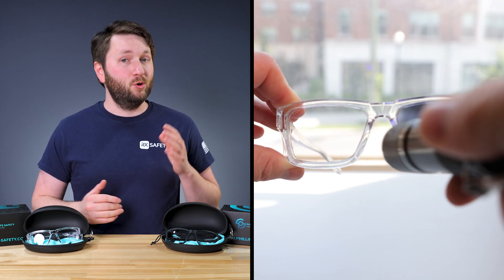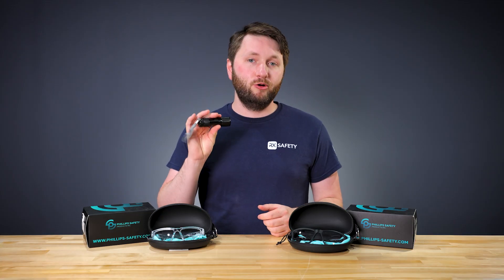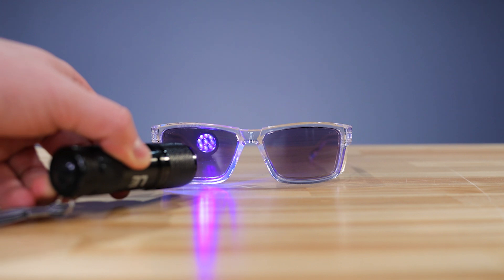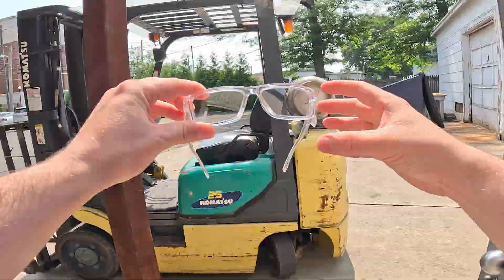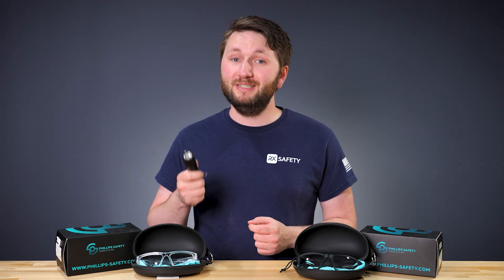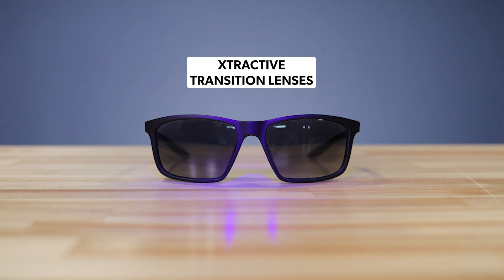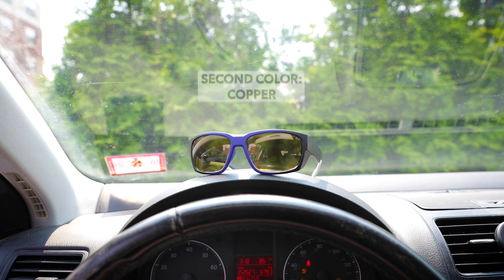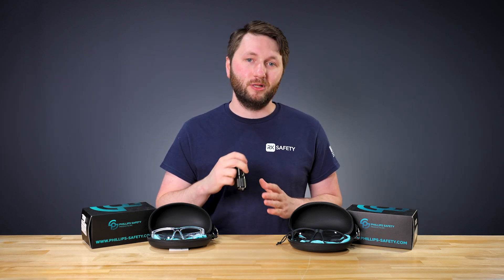How to Test Transition Lenses Without Sunlight! | RX Safety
If you need to test if your glasses have functioning photochromic transition lenses, all you need is a UV light source! The most common technique is using sunlight, but if that’s unavailable you can always use a UV flashlight or bulb. Just shine the light right onto the lenses and if they darken, you have yourself a pair of transition lenses!